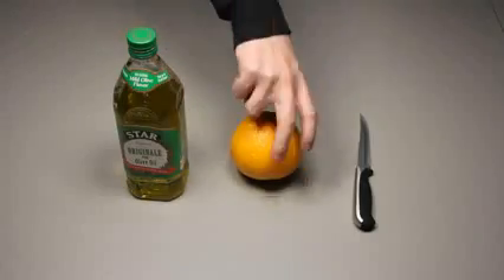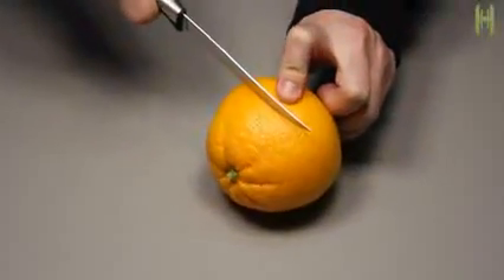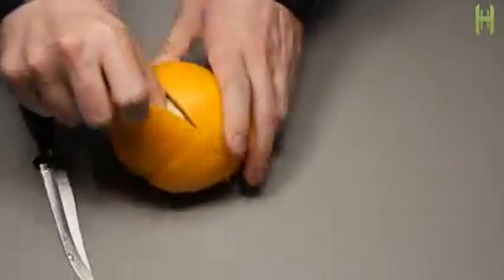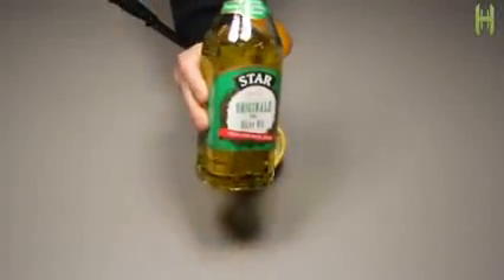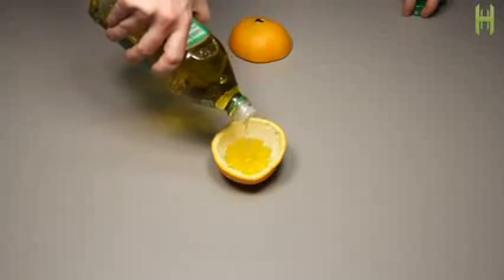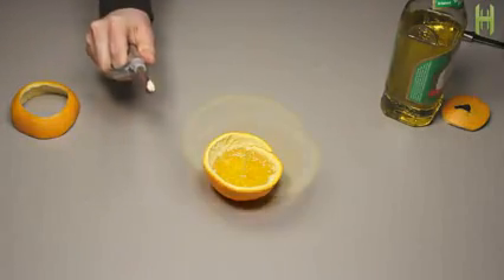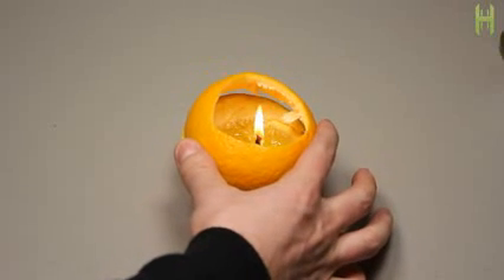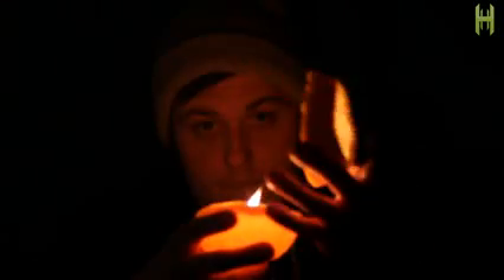الإضاءة بواسطة ليمونة و زيت الزيتون سبحان الله